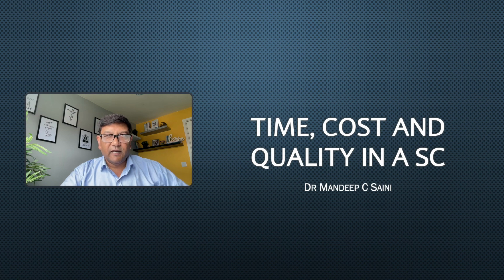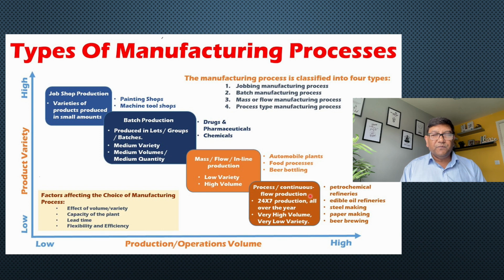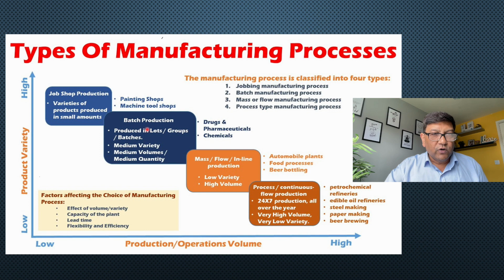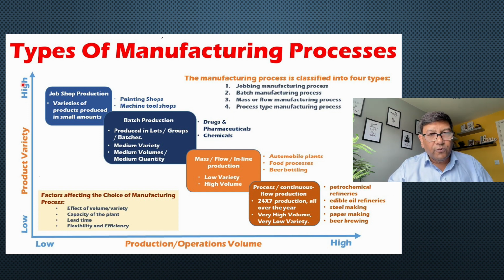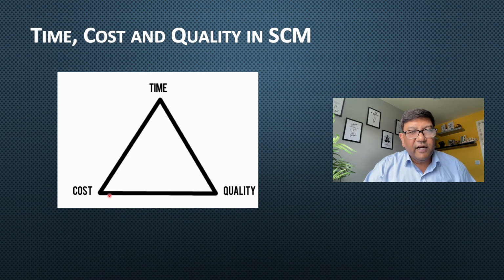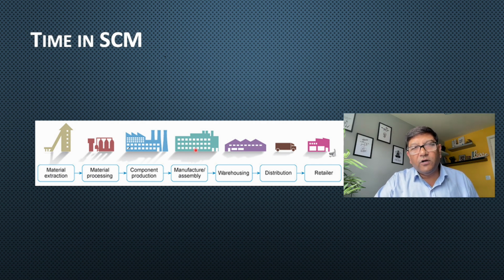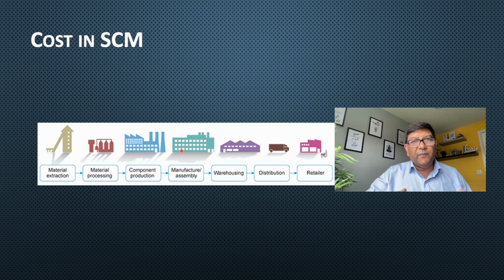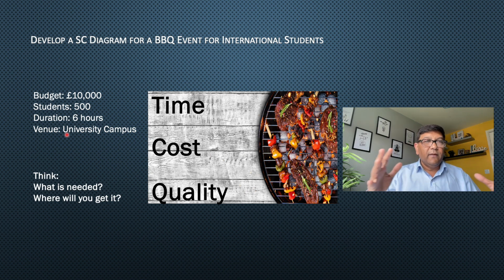Time, Cost, Quality in Project Management and Supply Chain Management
Time, Cost, and Quality in Project Management and Supply Chain Management
Dive into the complexities of Supply Chain Management with Dr. Mandeep C. Saini. In this comprehensive lecture, Dr. Saini explores the pivotal role of time, cost, and quality in shaping efficient and responsive supply chains. Gain insights into how manufacturing processes have evolved to meet the growing demand for variety and customization, driven by changing consumer behaviors. Understand the strategic balance necessary to manage these elements effectively, ensuring competitiveness in the global market.

Dr. Saini also discusses practical strategies for balancing the critical aspects of supply chain management, emphasizing the need for innovation and flexibility. By the end of this session, viewers will have a clearer understanding of how to navigate the challenges of modern supply chains, from production to delivery, while maintaining high standards of quality and efficiency.

Key Takeaways:

Insight into the evolution of manufacturing processes.
Strategies for balancing time, cost, and quality.
The impact of consumer behavior on supply chain dynamics.
Practical exercise for applying theoretical knowledge.
Whether you're a student, lecturer, or industry professional, this lecture offers valuable lessons on staying ahead in the fast-paced world of supply chain management.

Join Dr. Mandeep C. Saini for this enlightening journey through the dynamics of supply chain management, and equip yourself with the knowledge needed to excel in this critical field.

Chapters
0:00 - Introduction to Global Supply Chain Management
0:06 - Understanding Time, Cost, and Quality in Supply Chains
0:38 - Recap of Previous Session on Global Supply Chains
1:18 - Types of Manufacturing Processes
2:07 - Continuous Flow Production Explained
3:12 - Transition to Mass Flow and Inline Production
4:04 - The Shift to Batch Production for Variety
5:06 - Introduction to Job Shop Production
6:03 - Consumer Behavior and Its Impact on Supply Chain
7:03 - The Trend Towards Mass Customization
8:04 - Different Specifications in Automobile Plants
9:06 - Consumer Preferences for New Features
10:20 - The Role of Batch Production in Modern Manufacturing
11:08 - Addressing Consumer Demand with Batch Production
12:07 - The Increasing Demand for Variety and Customization
13:24 - Moving Towards Job Shop Production for High Variety
14:24 - Examples of Job Shop Production in Practice
15:03 - The Importance of Understanding Manufacturing Processes in Supply Chain
16:15 - Analyzing Time in Supply Chain Management
17:08 - Cost Management in Supply Chains
18:27 - The Role of Quality in Supply Chain Efficiency
19:58 - Exercise: Planning a BBQ Event for International Students
24:02 - Conclusion and Final Thoughts